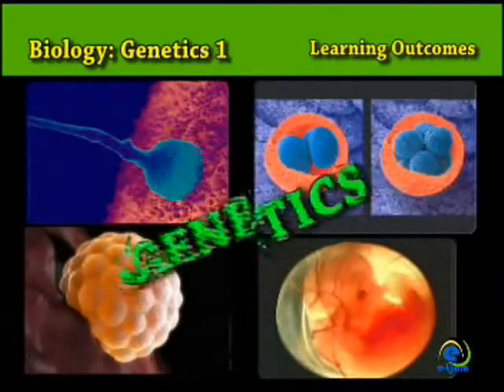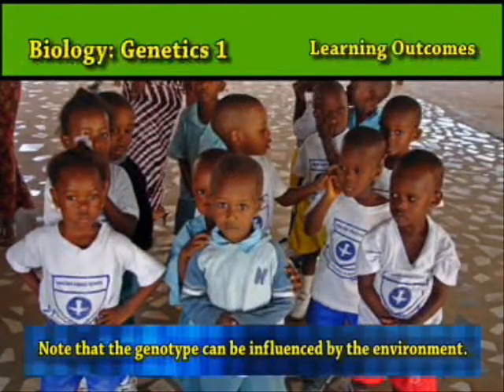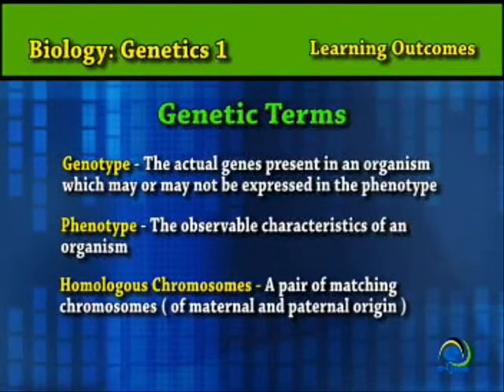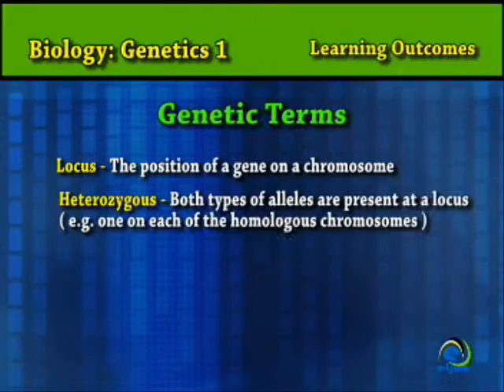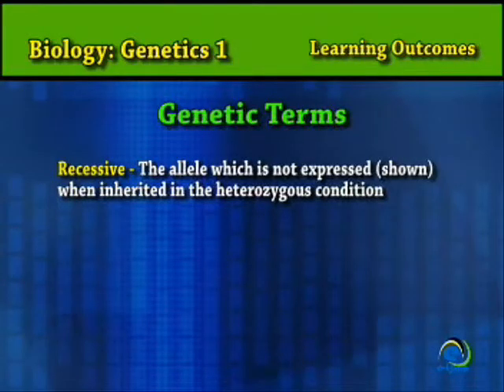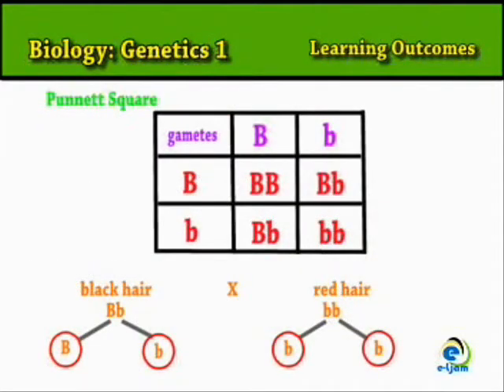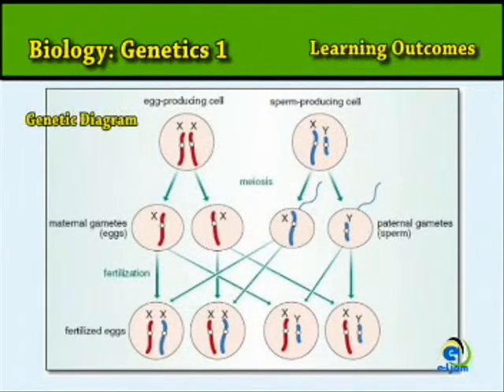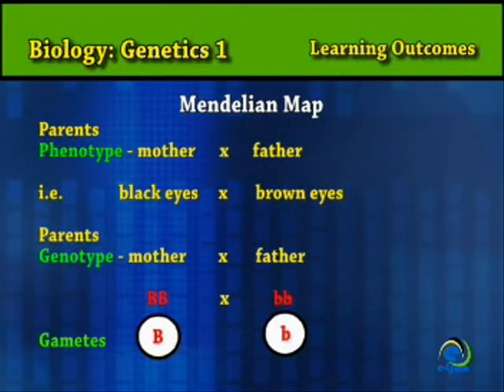Genetic Terms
Biology - Continuity and Variation